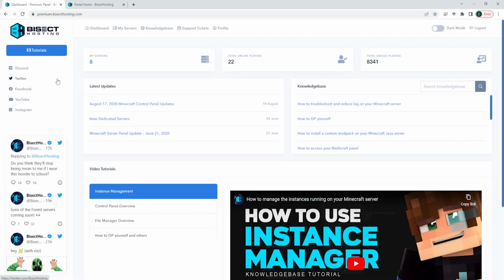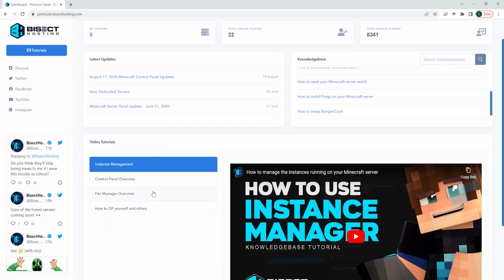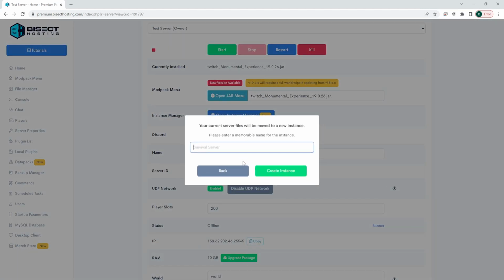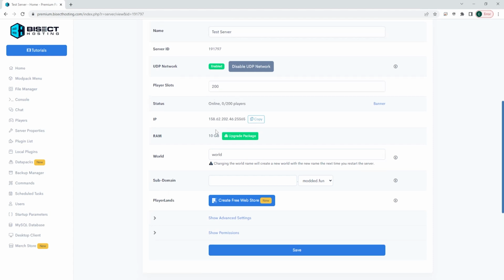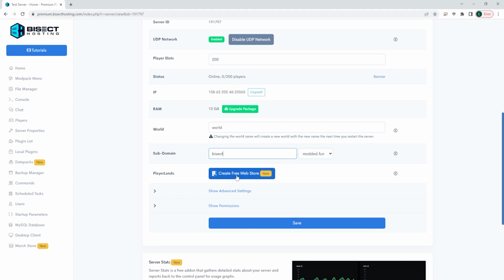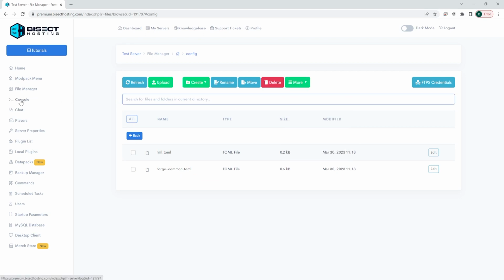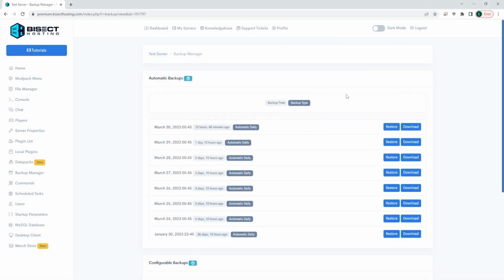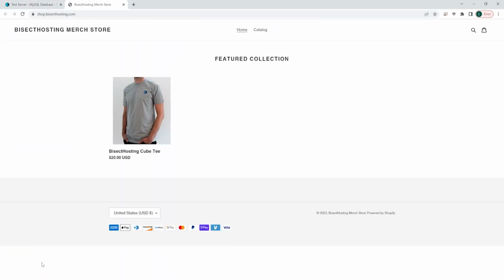BisectHosting Premium Panel Overview!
Learn about the BisectHosting Premium Panel Overview!

The BisectHosting Premium Panel is your one-stop shop for creating the best Minecraft Server for your players! In this tutorial, we go over how to run each feature within the premium panel and how to take your Minecraft server to the next level!

If you are interested in having your own Minecraft server, make sure to check out:

TIMESTAMPS:

0:00 Intro
0:32 Logging In
1:10 First Panel
2:04 Home Panel
5:10 Stats Mod
5:46 File Manager
6:05 Console
6:36 Server Properties
6:48 Datapacks
6:57 Backup Manager
7:29 Commands
7:36 Scheduled Tasks
7:54 Users
8:09 SQL Database
8:19 Outro